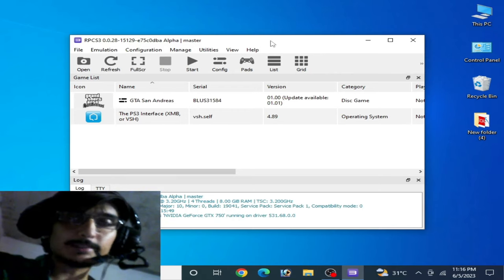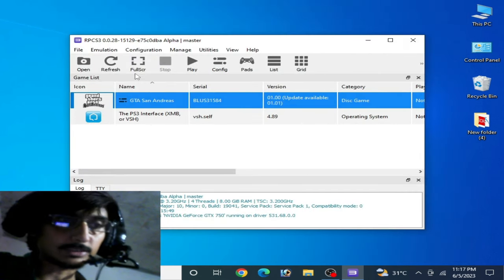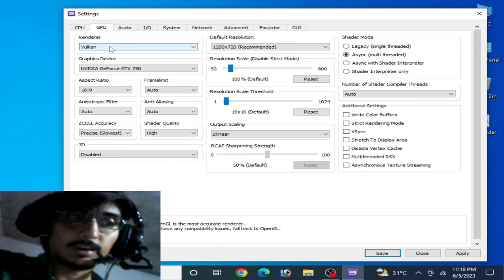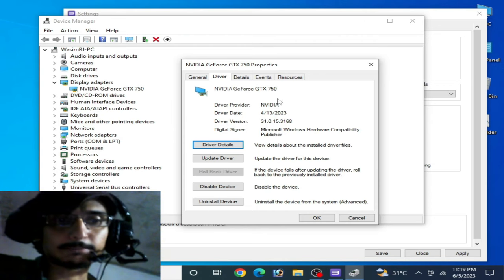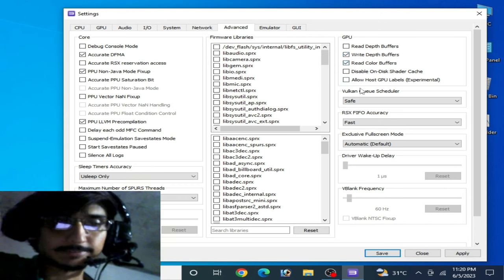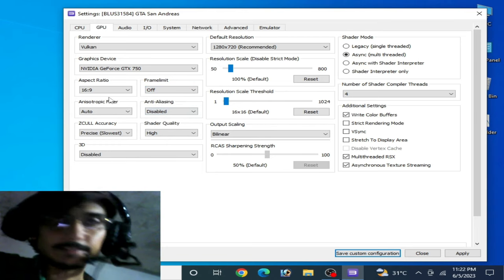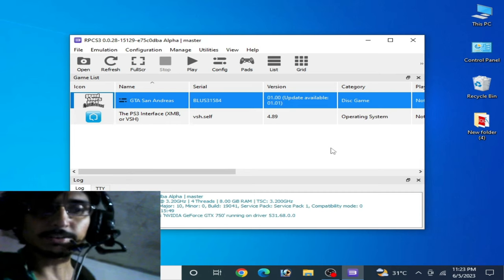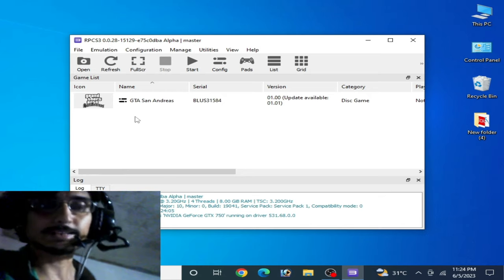Rpcs3 Black Screen after Loading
Hi Guys!
In this video i have shown how to fix rpcs3 black screen after loading,
I hope this tutorial will be helpful for you.